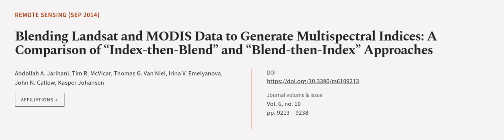Blending Landsat and MODIS Data to Generate Multispectral Indices: A Comparison of In... | RTCL.TV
### Keywords ###

### Article Attribution ###
Title: Blending Landsat and MODIS Data to Generate Multispectral Indices: A Comparison of Index-then-Blend and  Blend-then-Index Approaches
Authors: Abdollah A. Jarihani, Tim R. McVicar, Thomas G. Van Niel, Irina V. Emelyanova, John N. Callow ,and Kasper Johansen

### Video Timestamps ###
0:00:00 - Summary
0:01:09 - Title
0:01:16 - Outro
0:01:20 - End